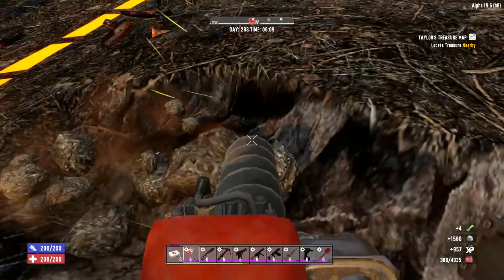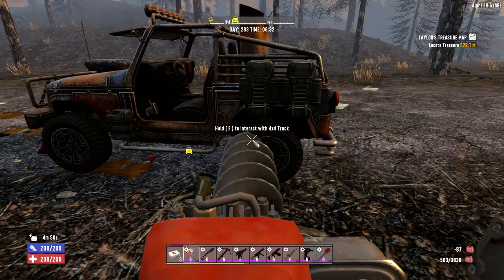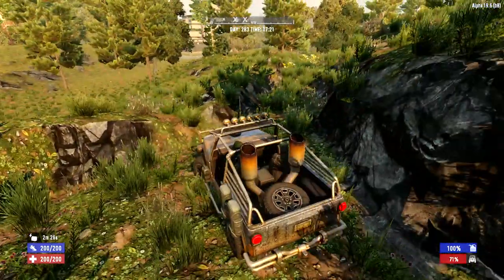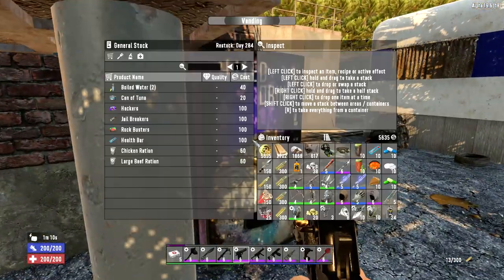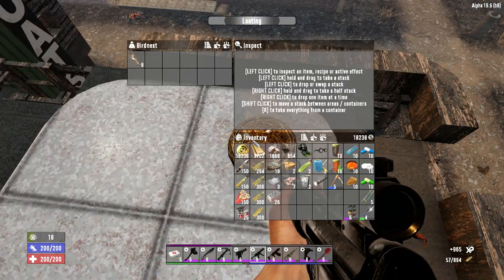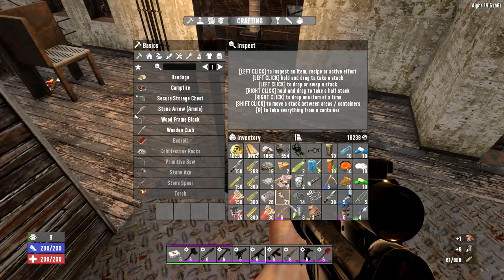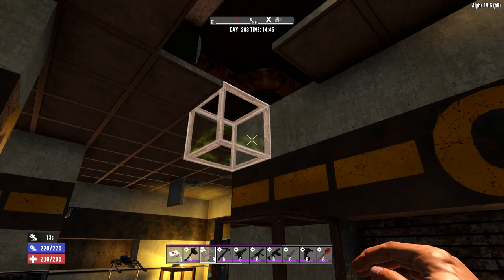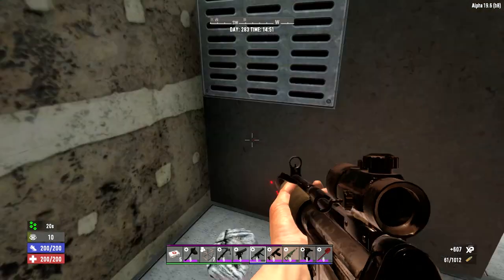7 Days to Die : Random Vids , No. 5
We're back on the Main Playthrough again . We're starting off with a couple of Treasure Maps , then we head to see Trader Jen . This is in Navezgane by the way , the Playthough where I  have done the horde Night Video's . Then we head off out to plunder some random P.O.I's .
7 Days to Die ,
7 Days to Die ,
7 Days to Die .